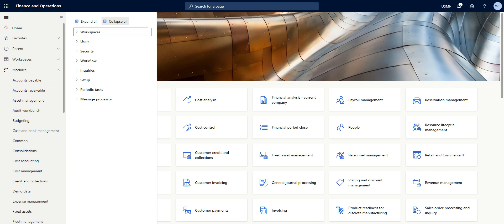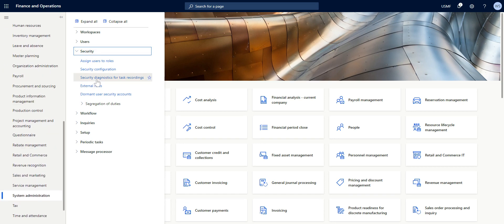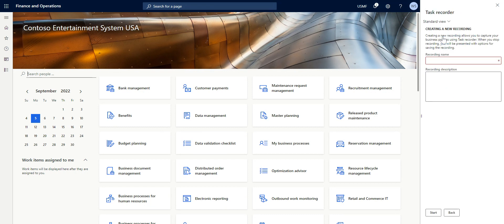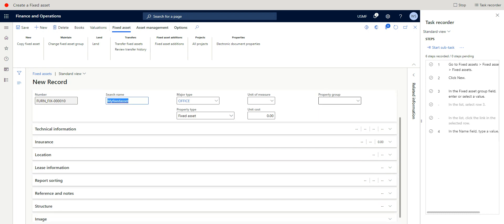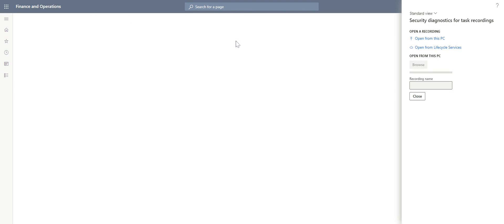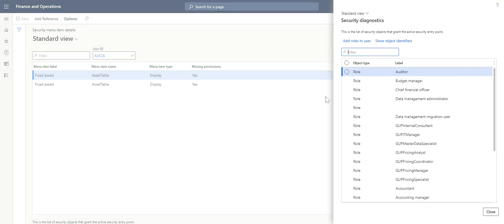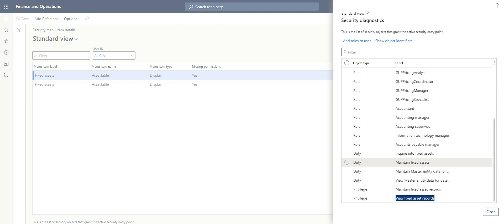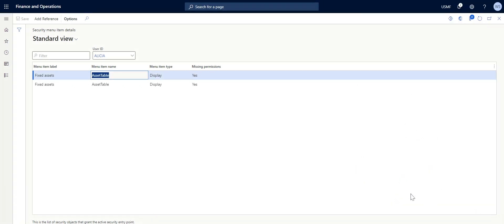Security diagnostics for task recordings In D365FO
This helps decipher the menu items / permissions required to perform a task on D365FO.